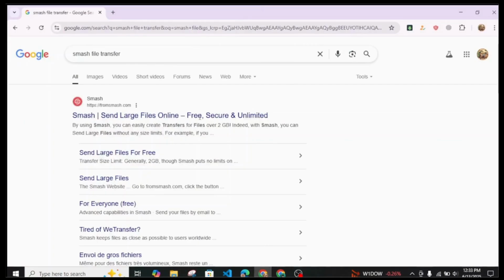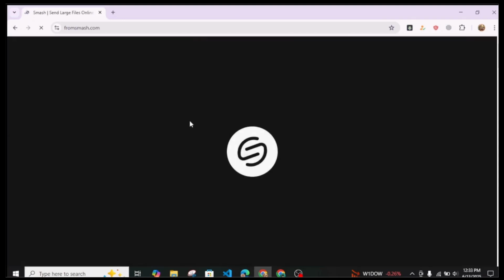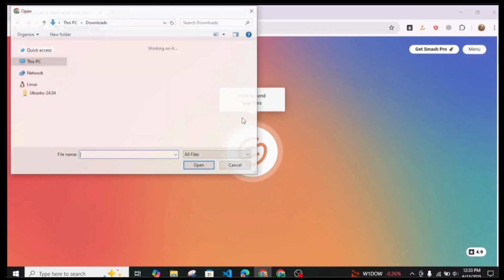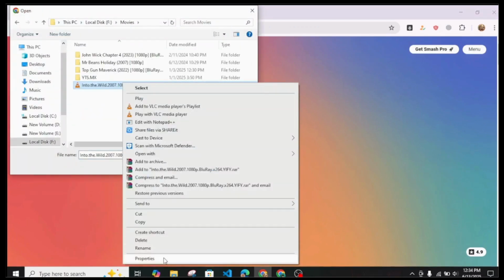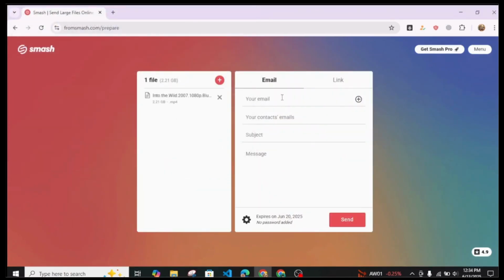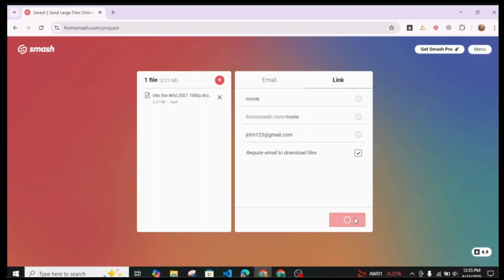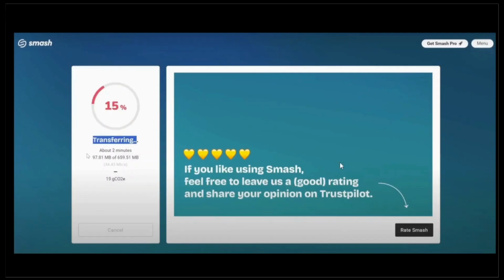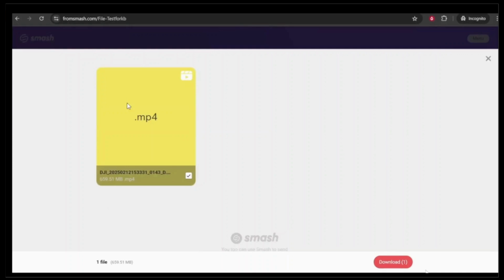How to Use Smash File Transfer to Send Large Files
How to Use Smash File Transfer to Send Large Files (2025)!
Want to send large files without size limits using Smash? This video will guide you through the steps on how to use Smash file transfer to send large files quickly and easily. Whether you're asking, "How do I send large files using Smash?" or need help with the upload and sharing process, this tutorial has you covered. Learn how to upload, customize expiration, and share files with anyone. Watch now to see how you can transfer large files using Smash today!

Timestamps:

00:00 How to Use Smash File Transfer to Send Large Files
00:10 How Do I Send Large Files Using Smash?